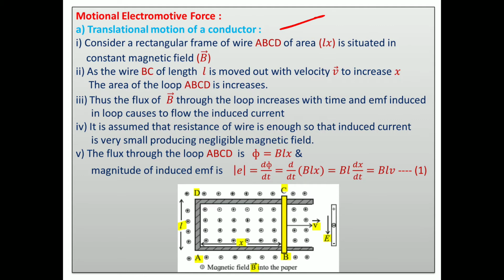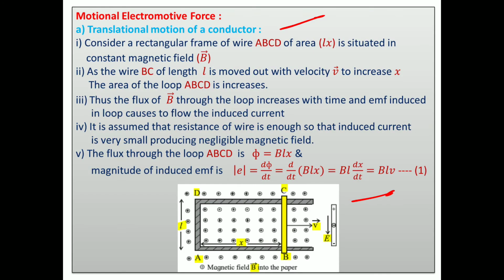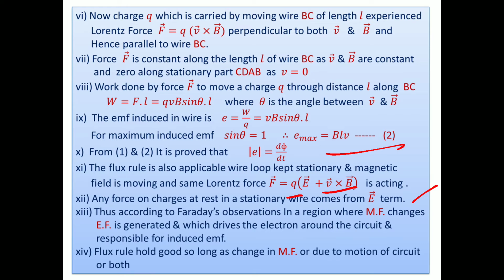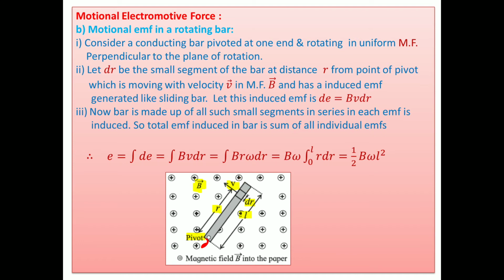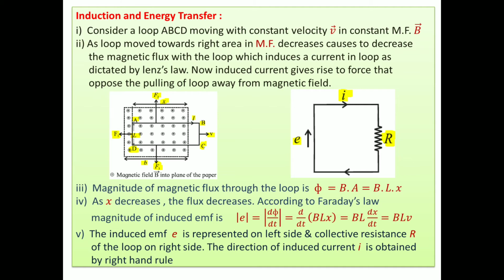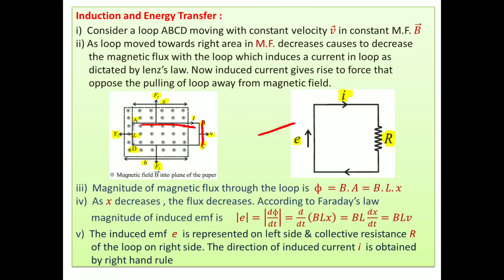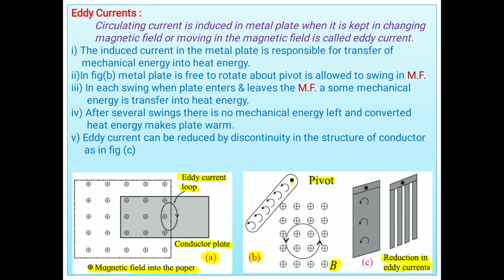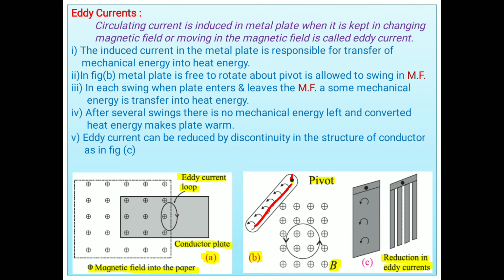Electromagnetic Induction Part-2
This part includes the following topics:-

- Motional Electromotive Force
- Induction & Energy Transfer
- Eddy Current